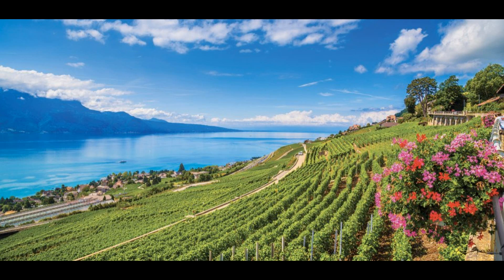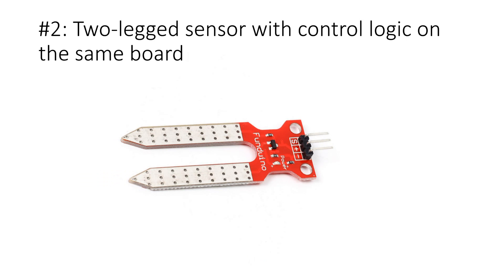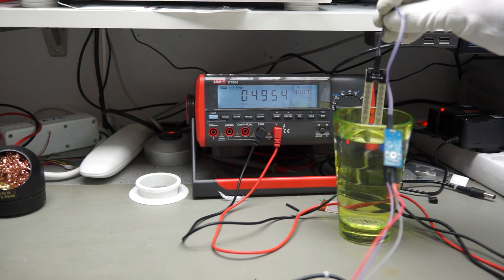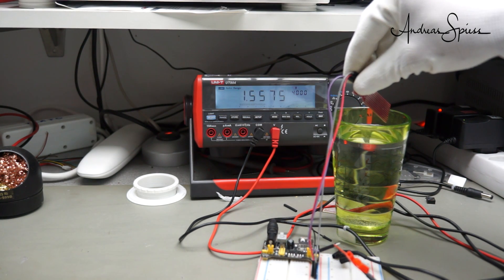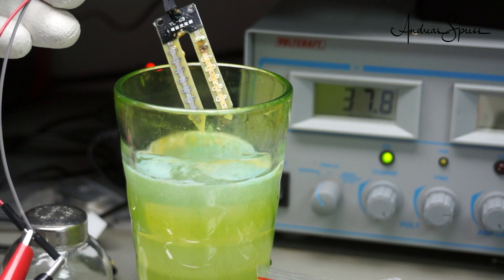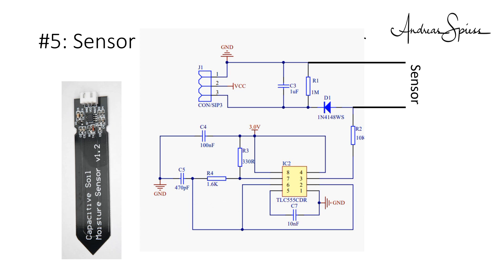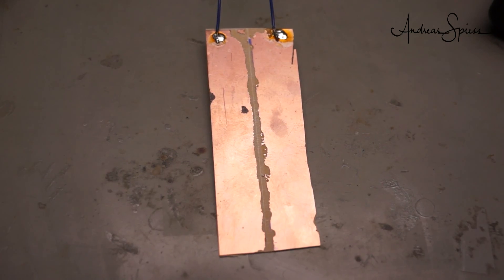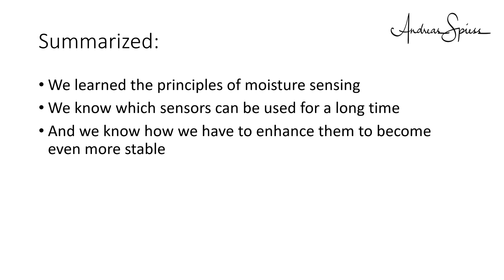463 Why most Arduino Soil Moisture Sensors suck (incl. solution)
Unfortunately, most soil moisture sensors used in our Arduino, ESP8266, or ESP32 projects destroy themselves after a short while. We need a better solution.
Today we will test different sensors, and I will show you how they work and why most sensors from China destroy themselves. And, of course, we will find a solution to the problem.

Links:
Good (capacitive) moisture sensors (use 5V for power)
Another type